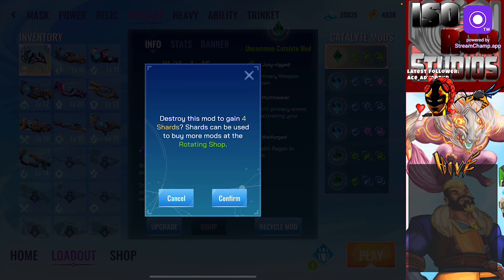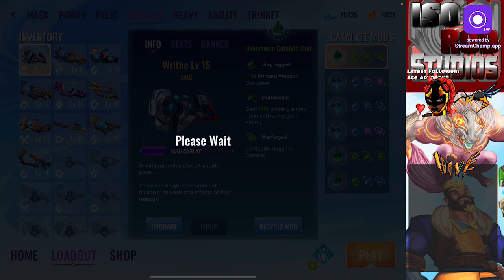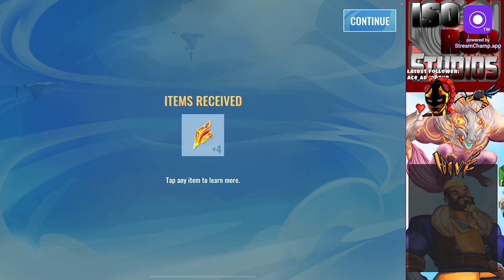Catalyst Black 0.7.5 . Why I think mod recycling thake so long.